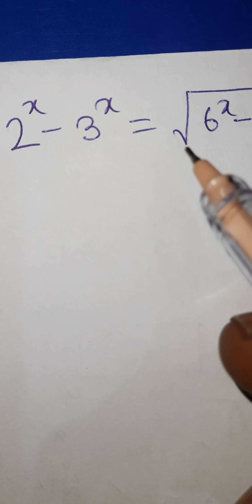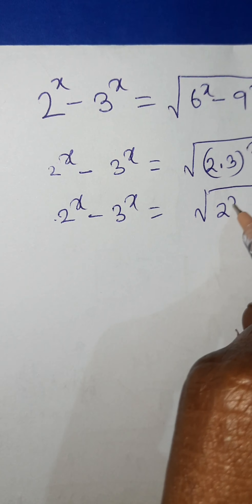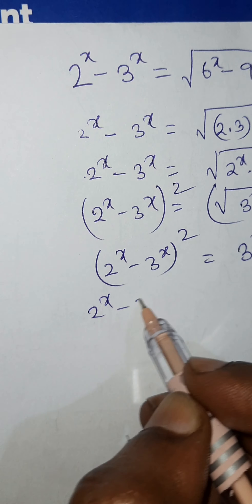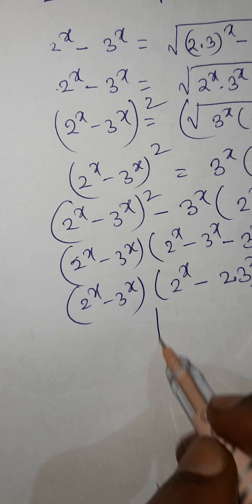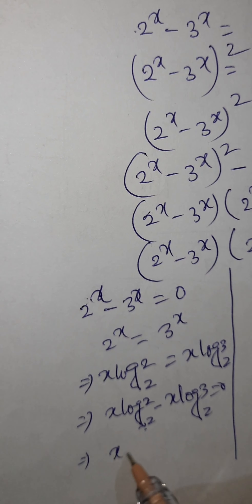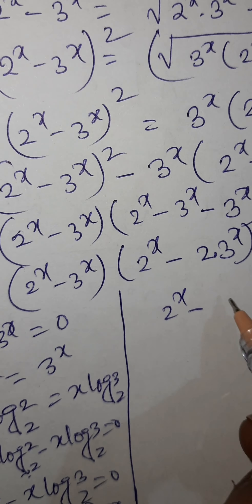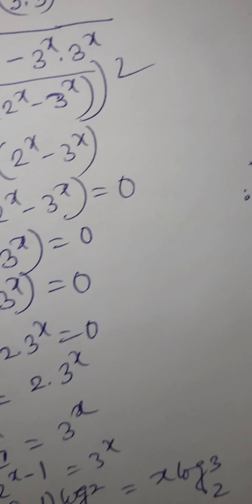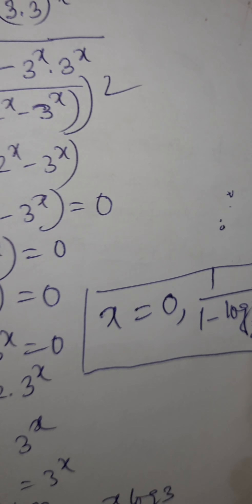exponential equation : solve 2^x-3^x=Sq.root((6^x-9^x)), value of x=?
Idle exponential equation : solve 2^x-3^x=Sq.root((6^x-9^x)), value of x=? @mantubera9073